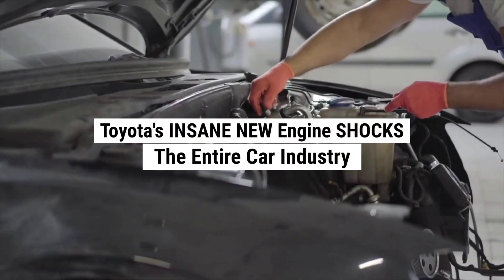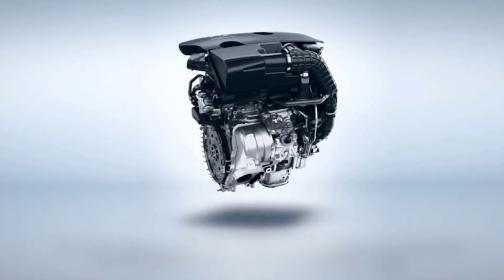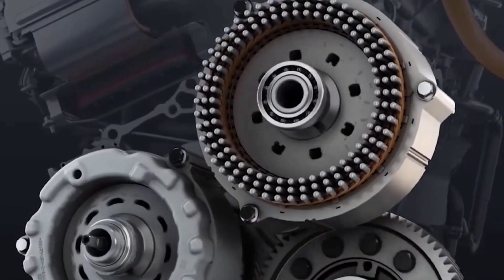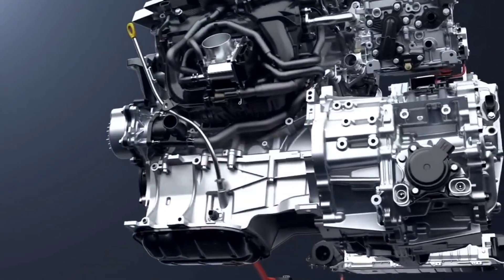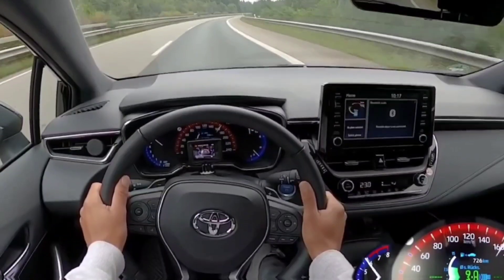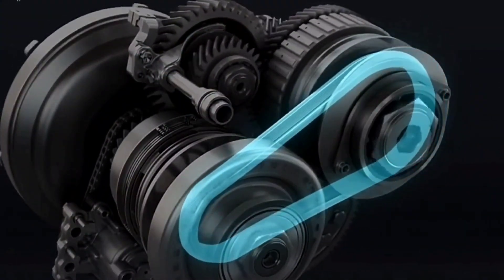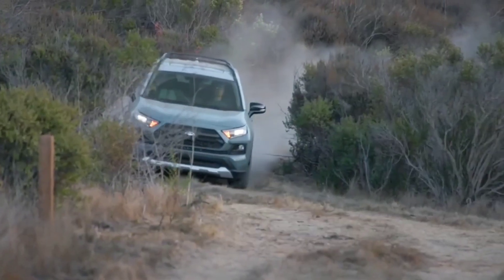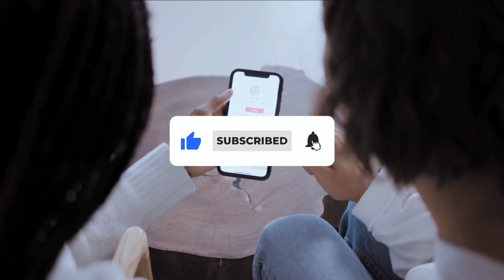Toyota's NEW Dynamic Force Engine Is SO EFFICIENT!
There's a new King of the Hill when it comes to car engines, and it's Toyota's latest and greatest Dynamic Force Engine and it Is so efficient!. Let's First Take A look at Toyota's car history from the Toyota Camry and the Toyota Corolla. This new engine is more efficient, powerful, and durable than anything else on the market.

Get a behind-the-scenes look at how Toyota developed this dynamic force engine and more groundbreaking technology and why it's shaking up the entire car industry. Watch and see why!